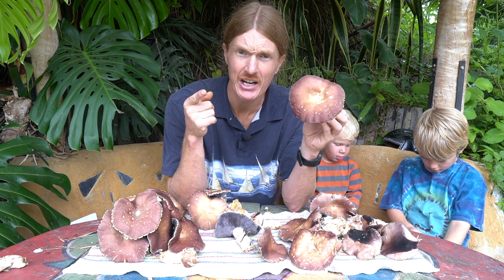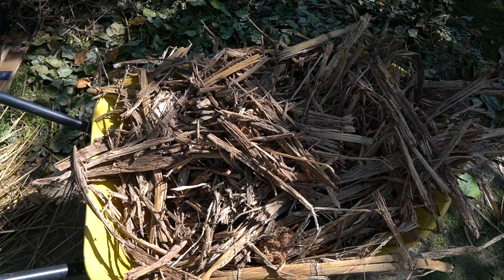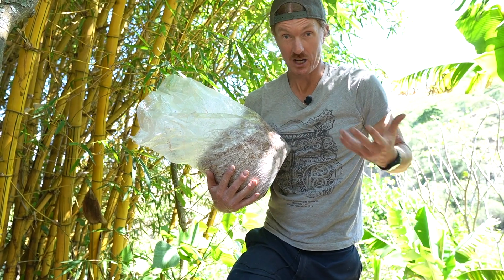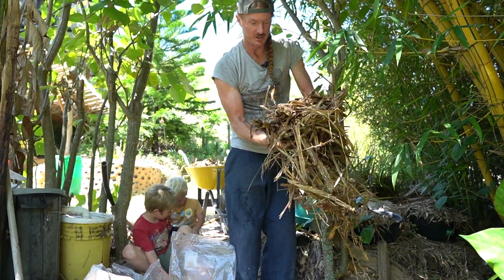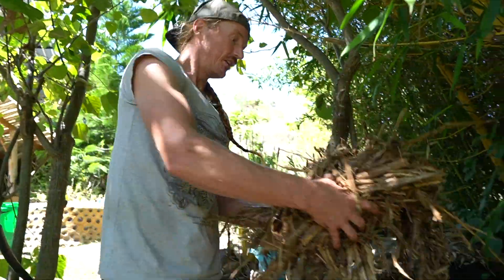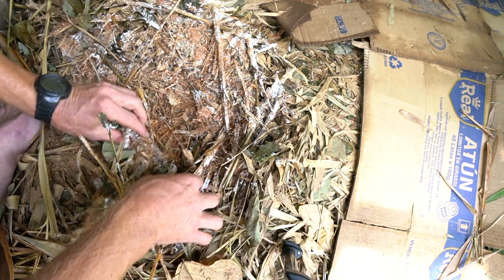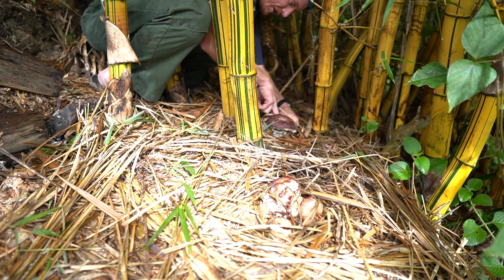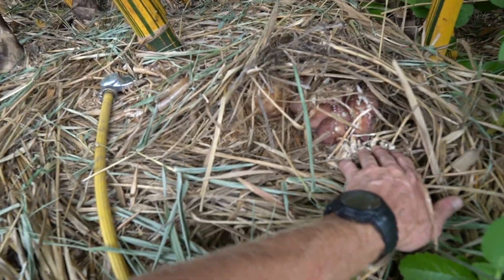King Stropharia! How to grow mushrooms in your backyard! The process, Inoculating, Growth, Harvest.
This is our first patch of King Stropharia (stropharia rugosoannulata) a great mushroom to grow at home in an outdoor setting.  Join us on this fun journey of growing an outdoor patch.  Super fun mushroom to grow wether your experienced or this is your first time.  This was done with extra high inoculation rate.

This patch could have easily been done with one big block of spawn.  Stamets ratios are 1 5lb bag of spawn to 100 square feet patch about a foot in depth on the minimum inoculation side of things, 4 bags of spawn for a more concentrated patch.  We went way higher in this patch which led to fast fruiting.

How to:
Get spawn.  Break up spawn.  Layer spawn into substrate, options for substrate, wood chips, Bagazo, straw, grass, leaves, manure, sawdust... Cover with loose but deep layer of straw, grass, or cardboard and wait.  Check periodically for inoculation, white Mycelium running through material.  Eventually they will fruit mushrooms, if the patch has been "colonized" with mycelium for sometime a heavy watering should help to initiate a fruiting.